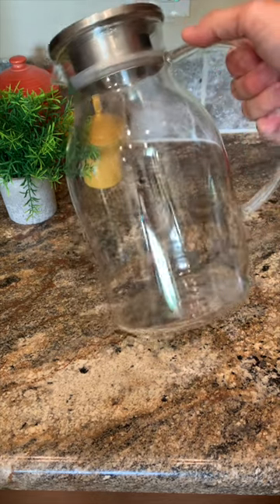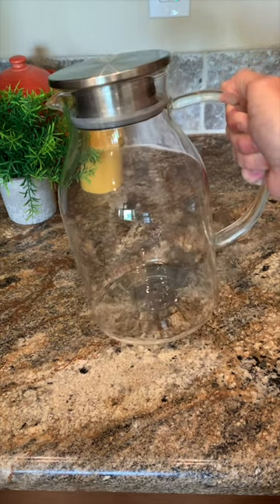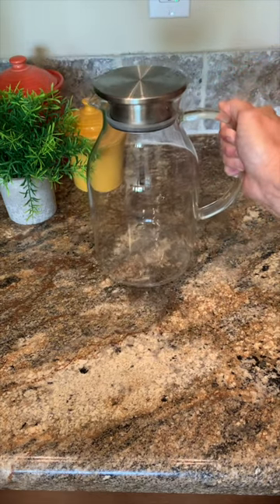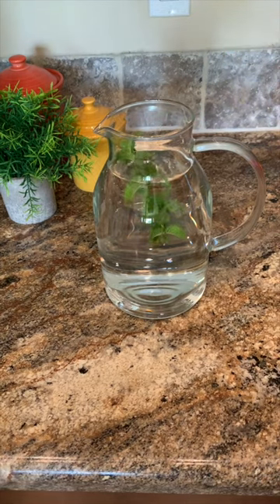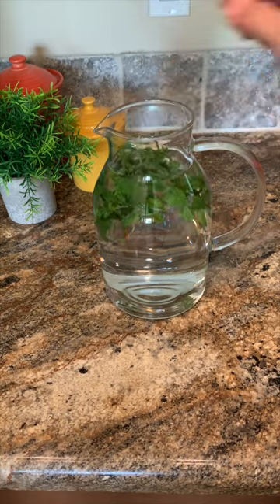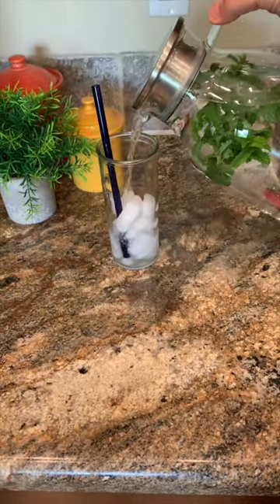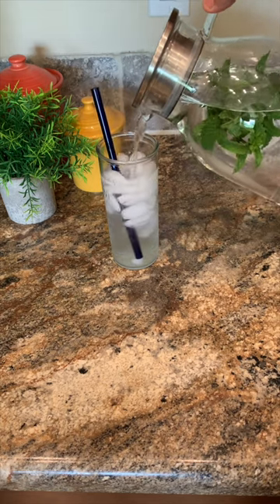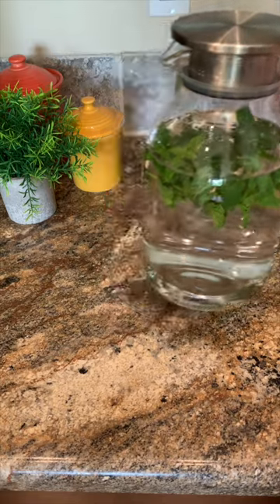Beautiful glass carafe!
I love that this is glass - no retaining flavors from previous beverages!  And it looks beautiful to serve guests.